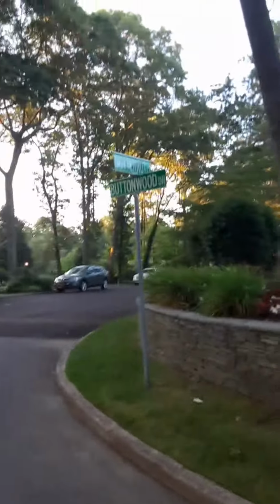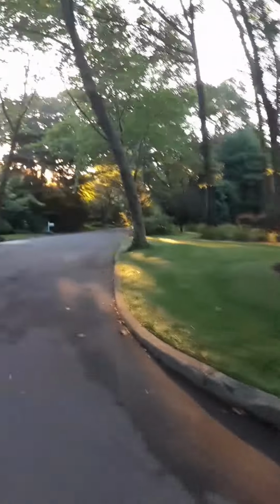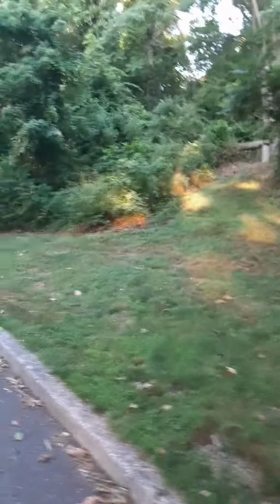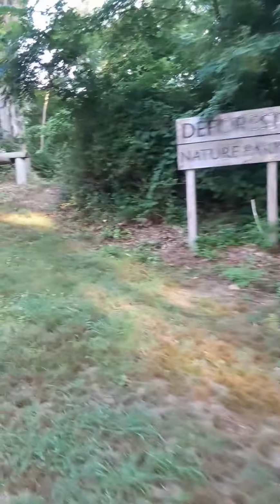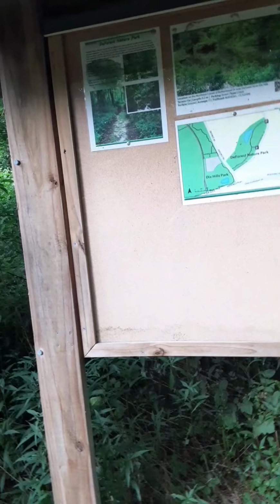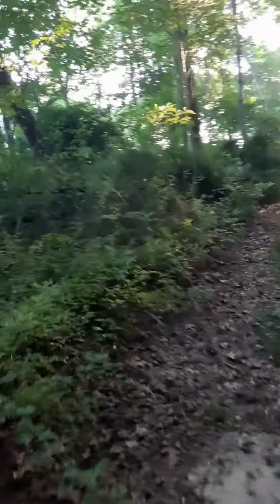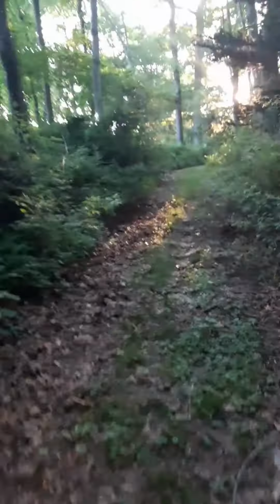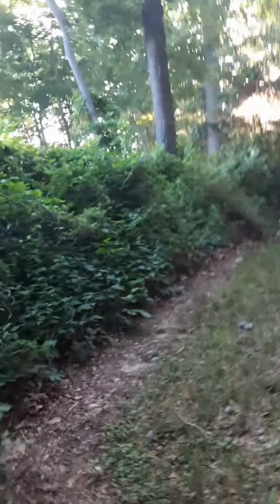Adventure | DeForest Nature Park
In this video,  I take you around a small Nature Park in DeForest Dix hills.

It feels great to be one with and in Nature 😊❤